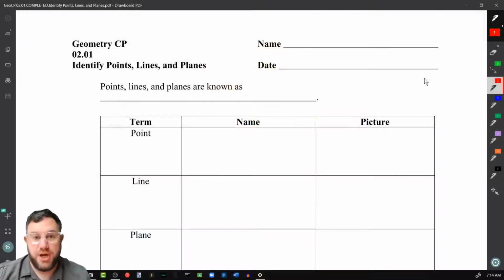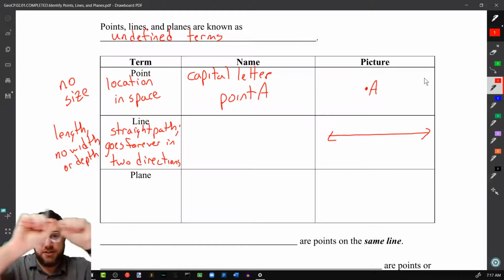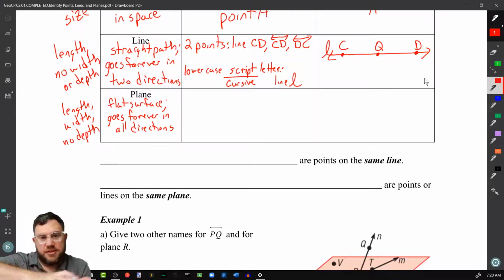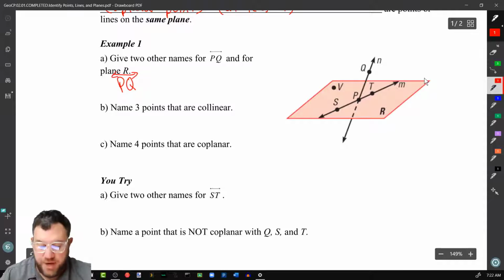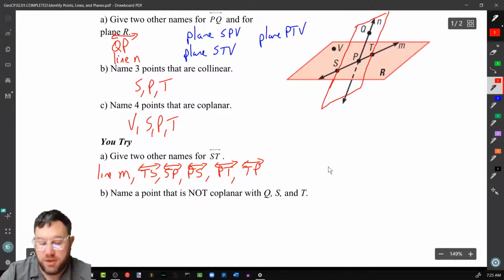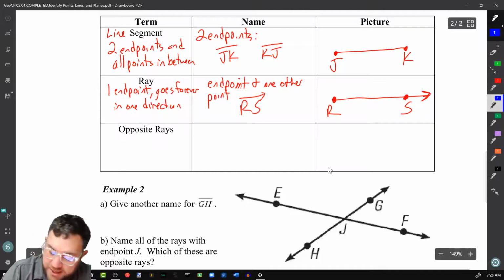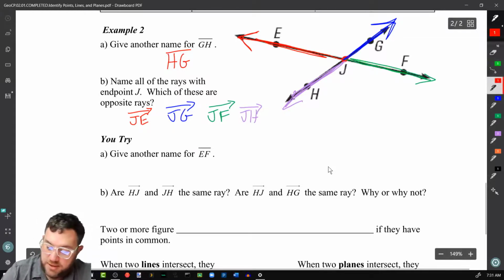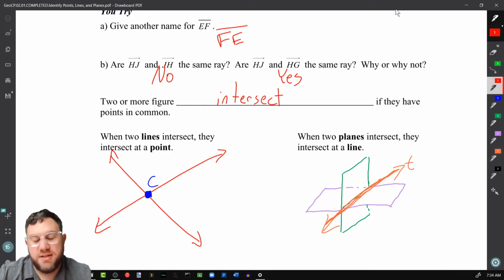GeoCP.02.01.Points, Lines, and Planesmp4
Learn the basic building blocks of Geometry.